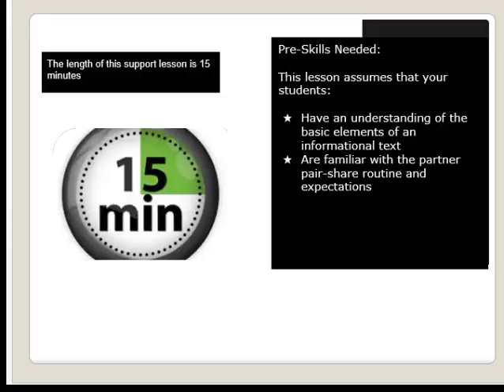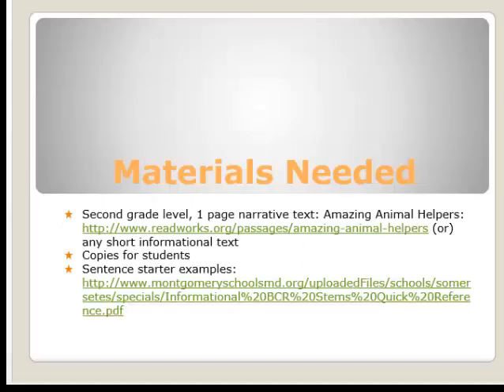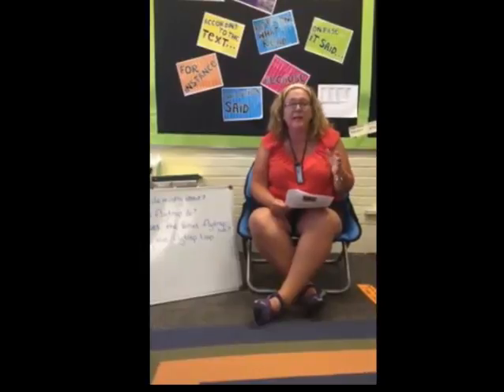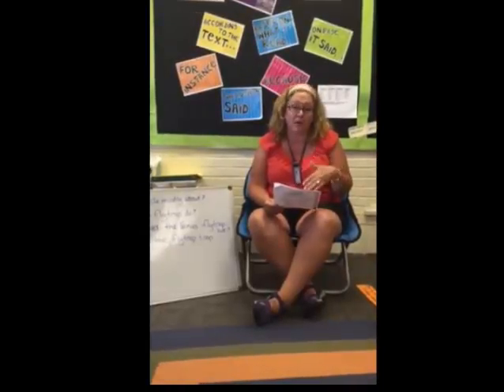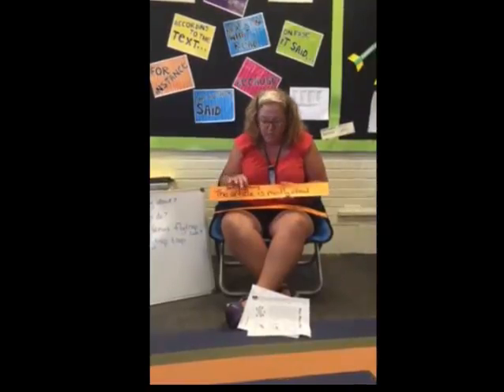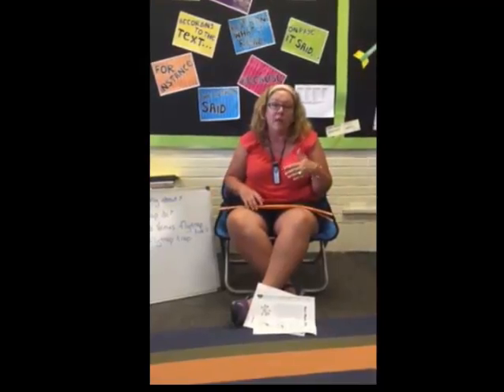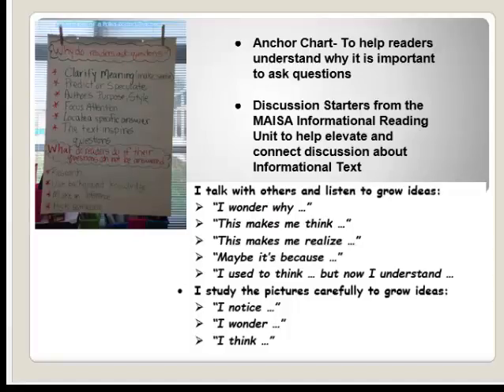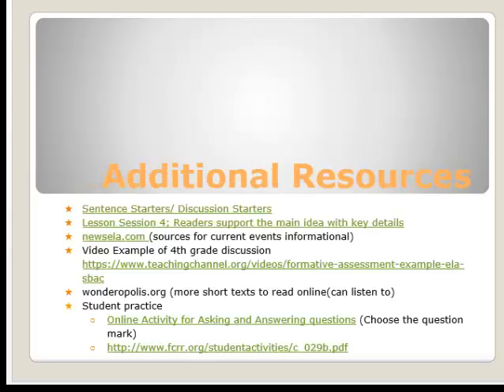RI 3 1 Ask and Answer Questions